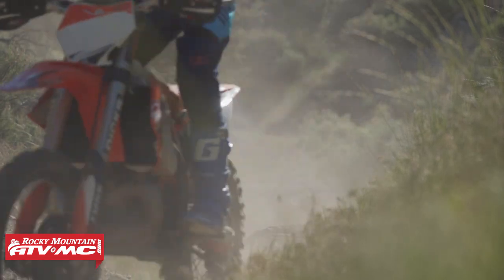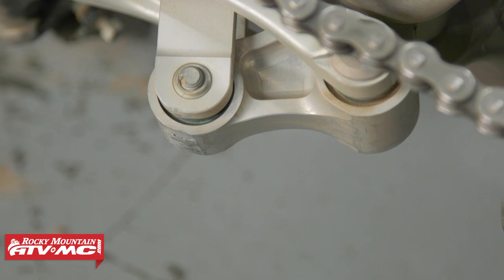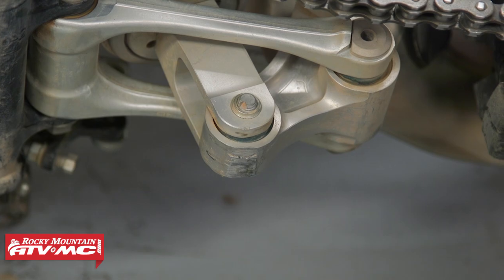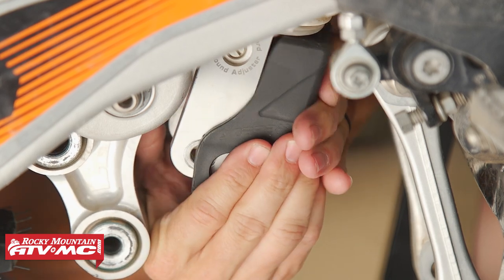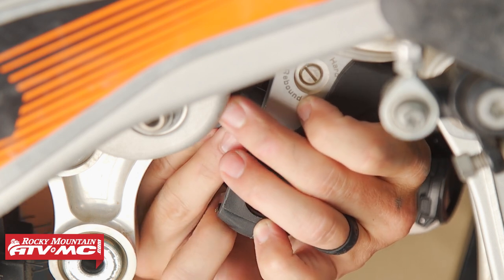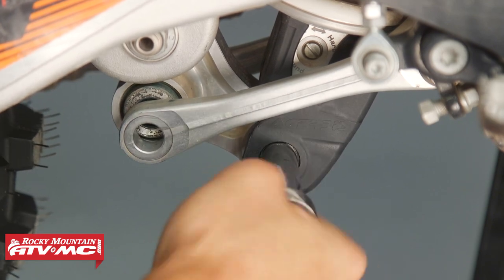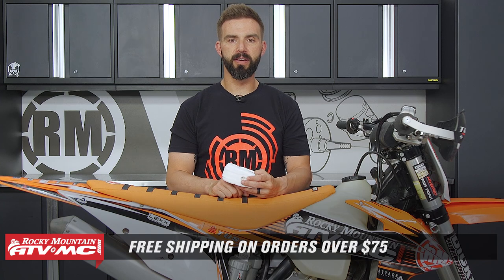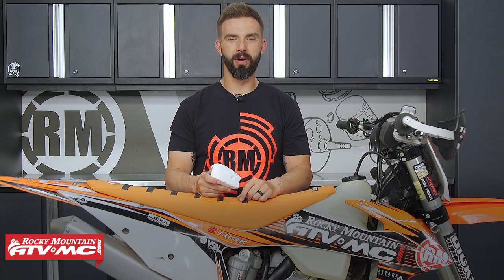Acerbis X-Plock Motorcycle Link Saver | KTM, Husqvarna & GasGas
The Acerbis X-Plock Link Saver is constructed from highly resistant thermoplastic to protect the most exposed part of the linkage from obstacles and trail debris. Assembly is quick and easy using a screw, which ensures protection in position despite the severest impacts with rough terrain. Take a closer look in this product spotlight on the Acerbis X-Plock Link Saver for KTM, Husqvarna and GasGas motorcycles.